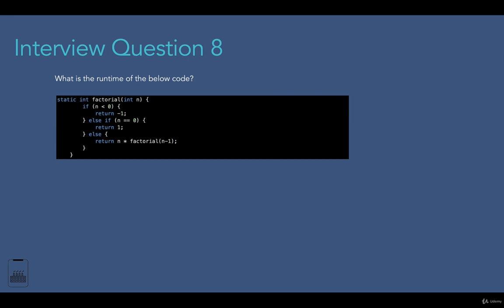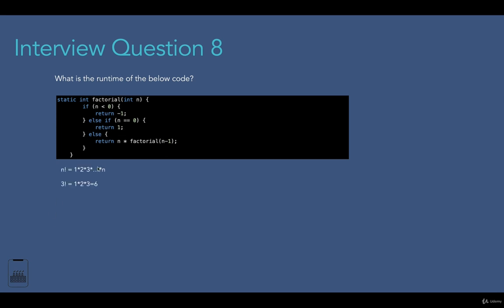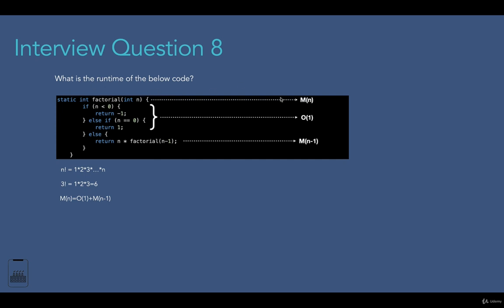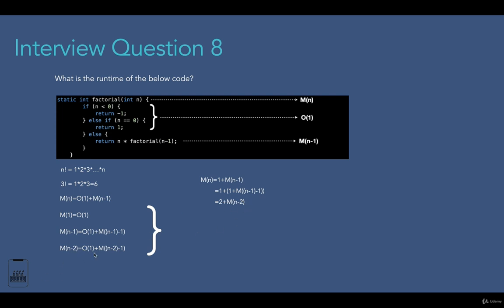008 Question 8 Time Complexity of Factorial